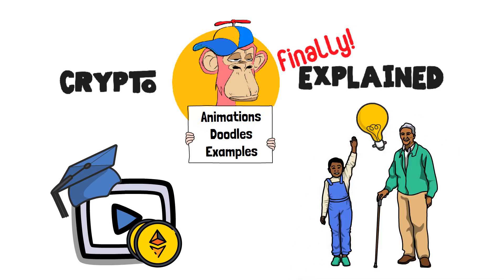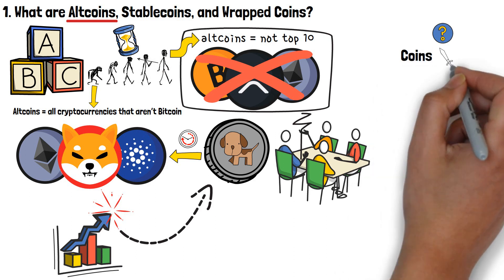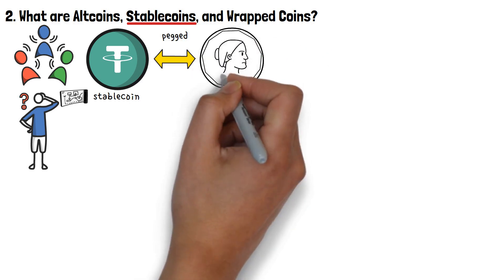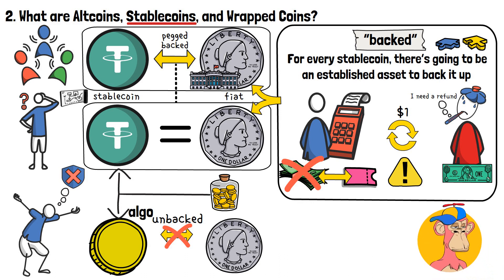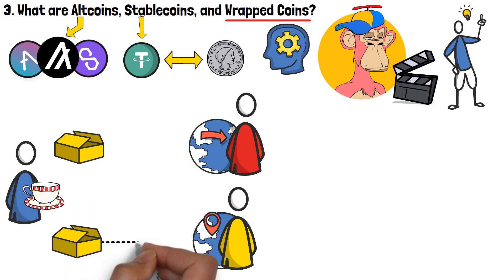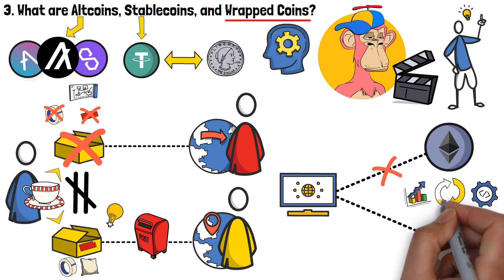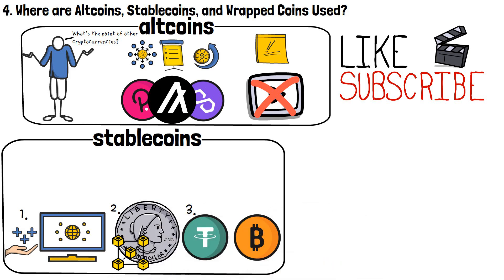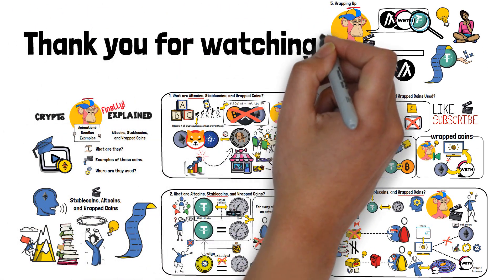What are Stablecoins, Altcoins & Wrapped Coins Explained!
What are altcoins, stablecoins, and wrapped coins in crypto?

There are multiple cryptocurrency asset types out there, on the market. All of these types have their own names, as well as some specific use cases where they can prove to be beneficial, or even essential. However, it’s very simple to get lost among the different types of assets - it can be overwhelming!

In this video, I will tell you about some of the main types of cryptocurrencies that you’ll likely encounter - altcoins, stablecoins, and wrapped coins. I will explain each of these types independently, and will also tell you about their main use cases, too.

Are you a fan of altcoins? Perhaps you’ve already transacted with wrapped coins before? Share your experiences, in the comment section below!

Video Time Table:

0:00 Introduction to What are Stablecoins, Altcoins, and Wrapped Coins
0:56 What are Altcoins?
2:38 What are Stablecoins?
4:42 What are Wrapped Coins?
6:52 Where are Altcoins, Stablecoins, and Wrapped Coins Used?
8:12 Wrap-Up: What are Stablecoins, Altcoins, and Wrapped Coins?